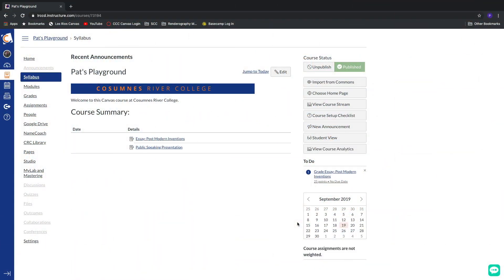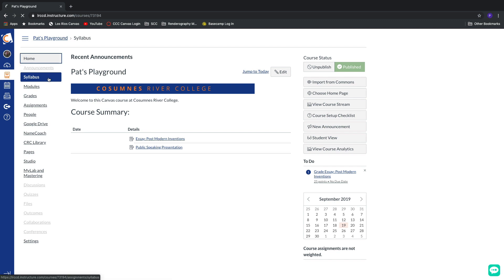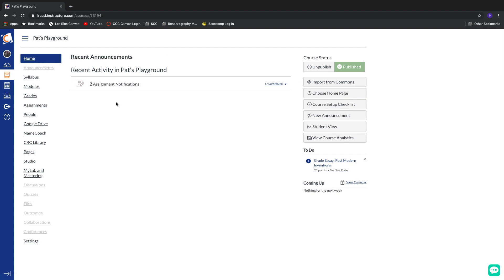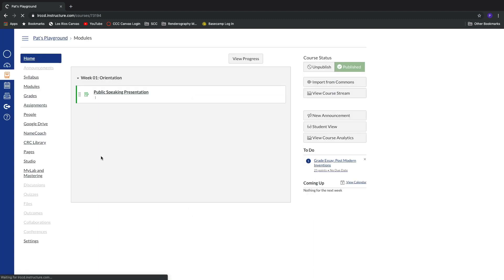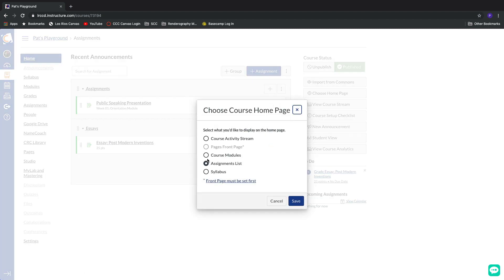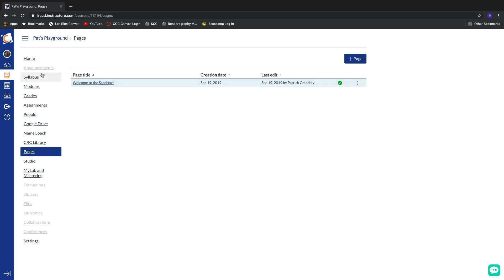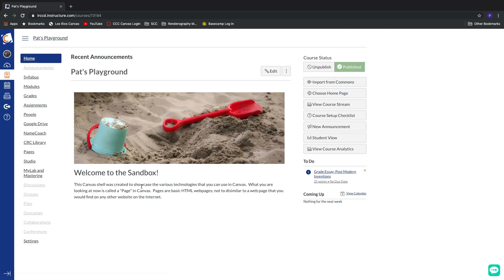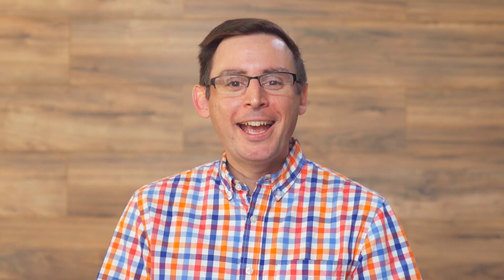Homepages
In this episode, we explore how to change the default "homepage" inside of Canvas.